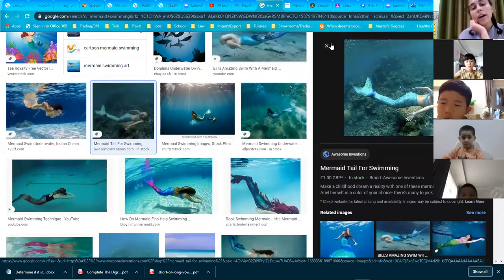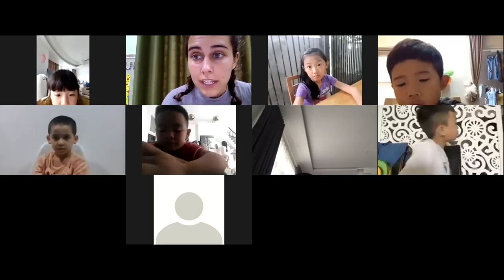Writing Assignment 1/2 (April 27, 2020)